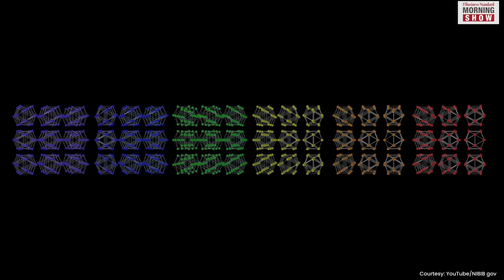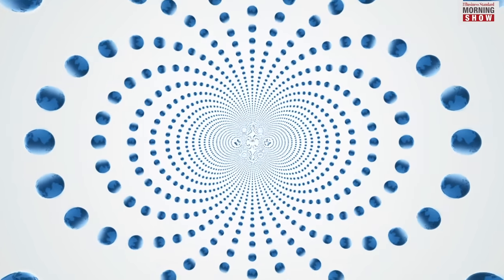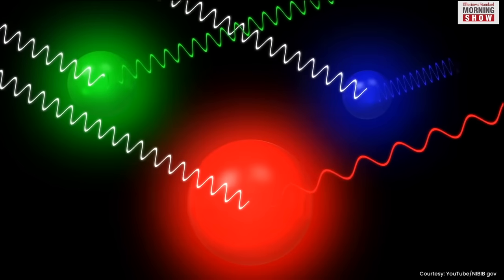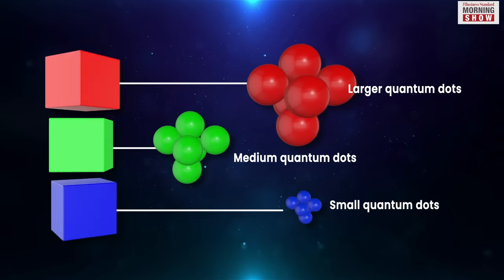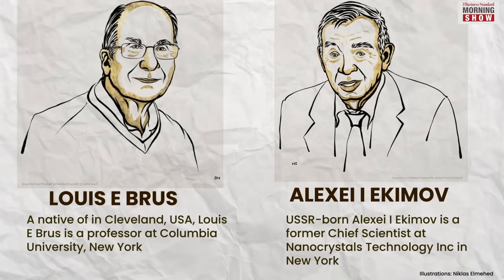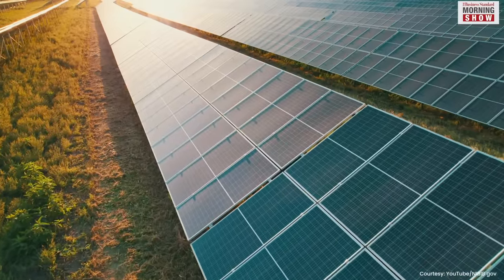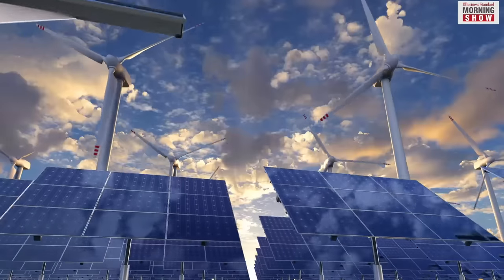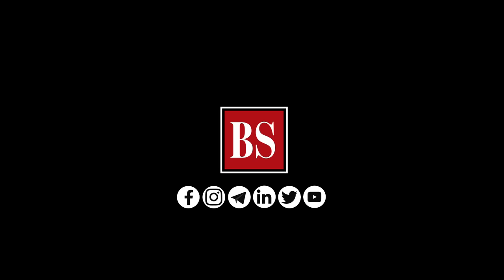What are quantum dots?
This year’s Nobel Prize in Chemistry has been awarded to Moungi G Bawendi, Louis E Brus and Alexei I Ekimov “for the discovery and synthesis of quantum dots”. Find out what quantum dots really are